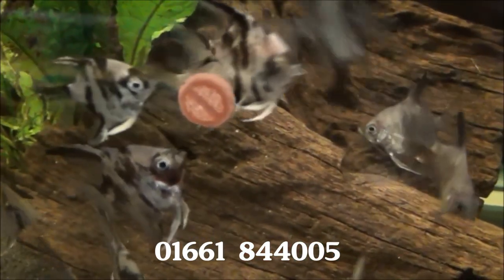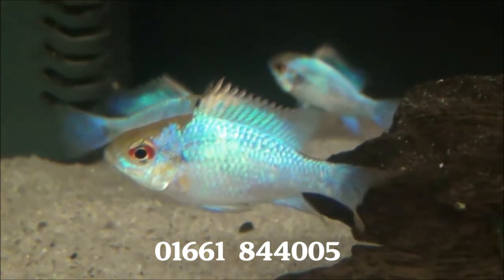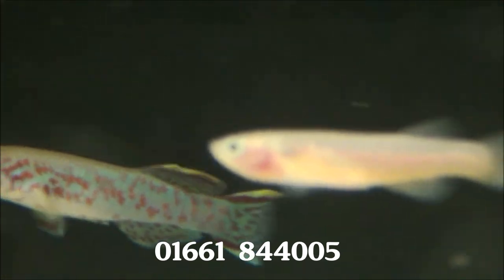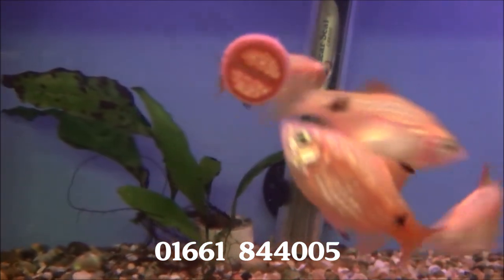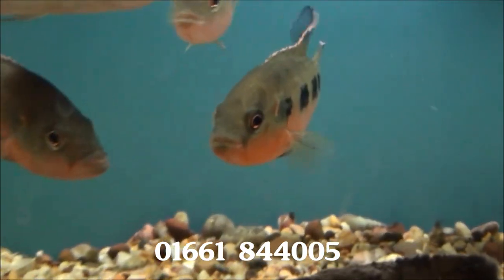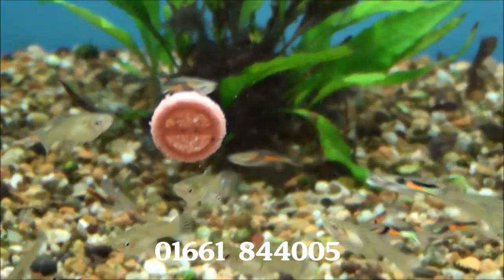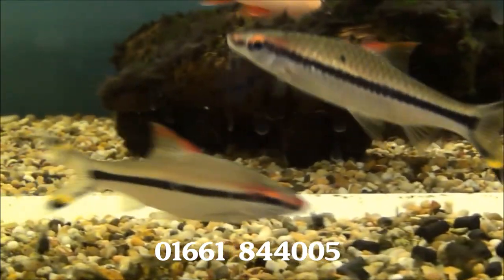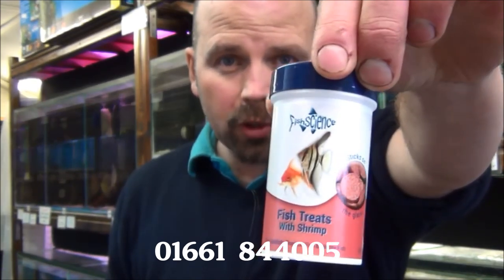TYNE VALLEY AQUATICS STOCK UPDATE 31st MARCH 2014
PLEASE NOTE - I CLOSED DOWN TYNE VALLEY AQUATICS EARLY 2015 AND NOW WORK FROM HOME

Quick stock update for Tyne Valley Aquatics. Loads of fish arrived this week and there were a few species we hadn't had in for a while.